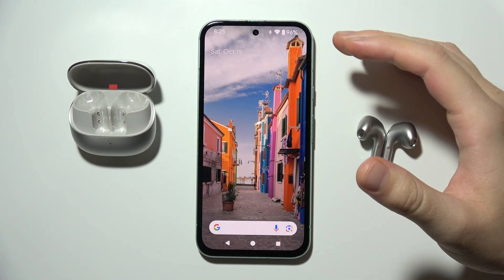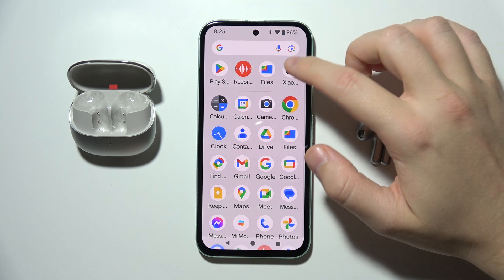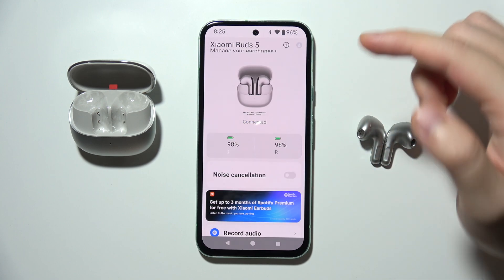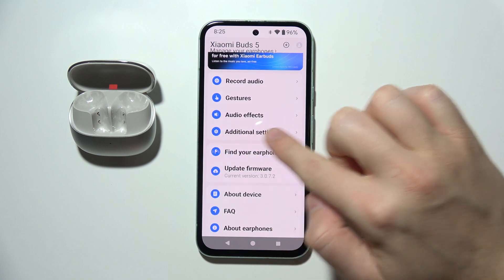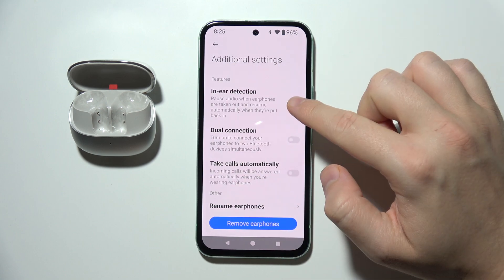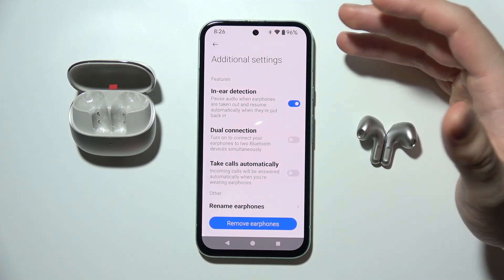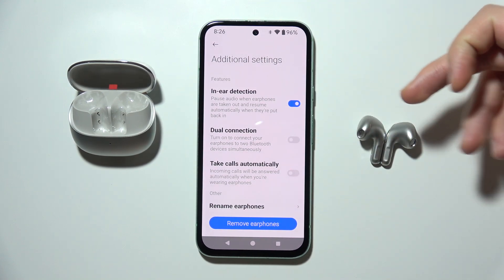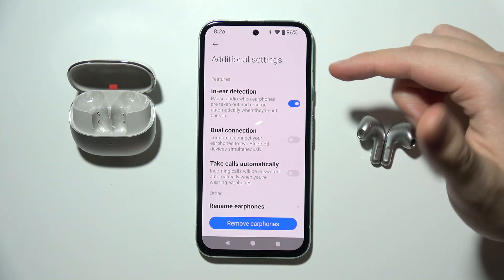Xiaomi Buds 5: How to Turn On/Off In Ear Detection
This video will show you how to turn on or off the in-ear detection feature for your Xiaomi Buds 5. In-ear detection automatically pauses playback when you remove the earbuds and resumes when you put them back in, enhancing your listening experience. We’ll guide you through the steps in the Xiaomi app and provide tips on how to customize this setting to fit your preferences. Follow along to optimize your Xiaomi Buds 5 experience!